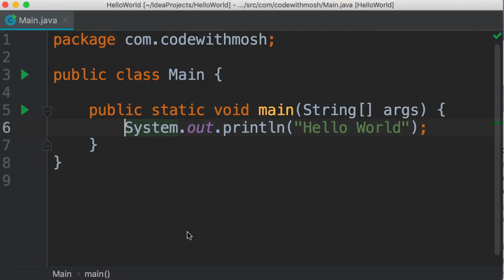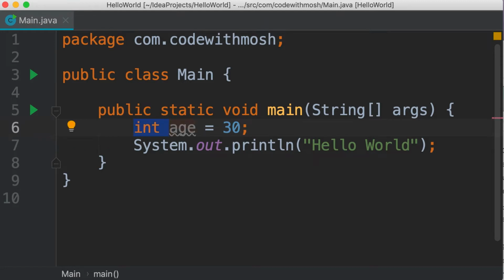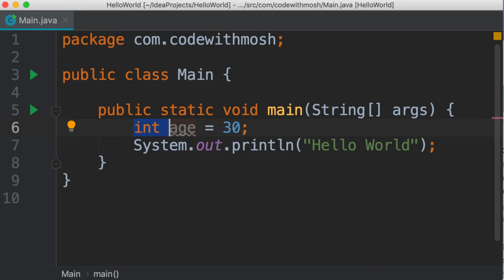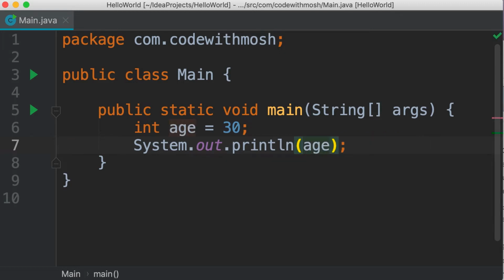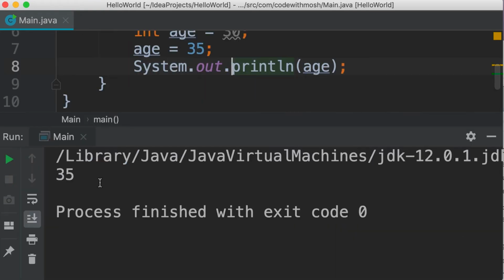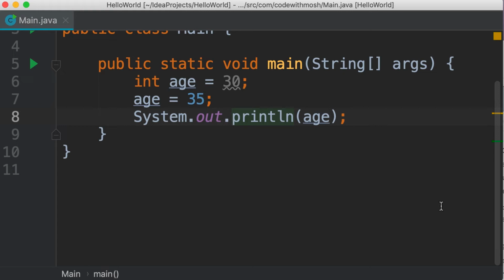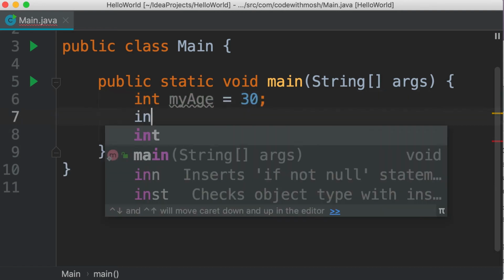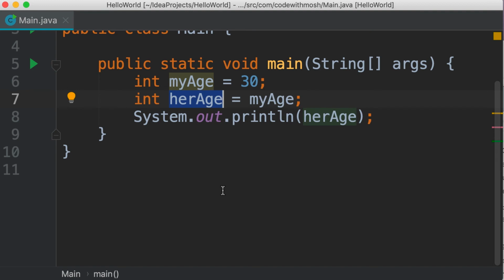#8 Variables || Java for beginners|| Java tutorial